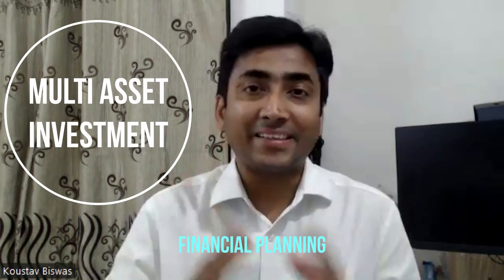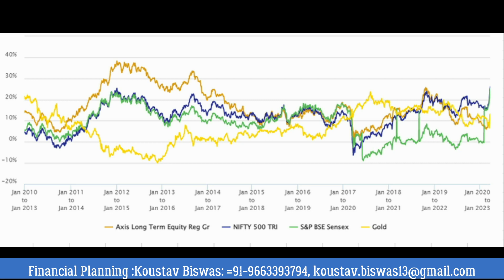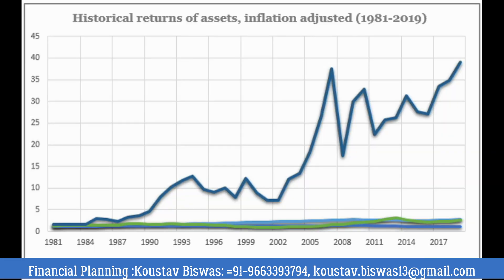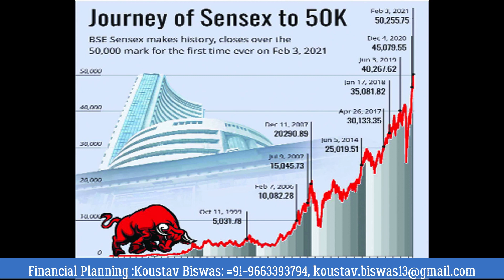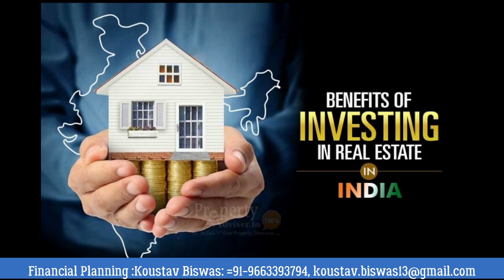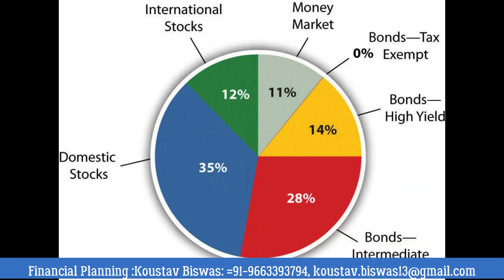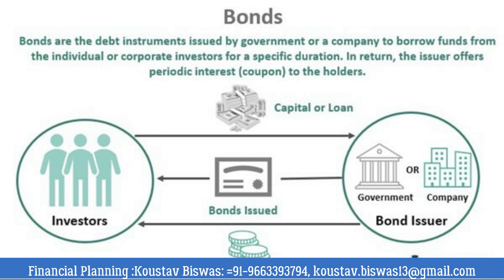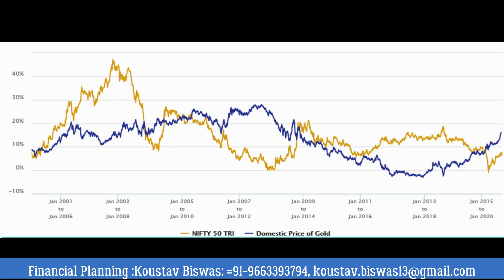Why multi asset investment is important?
Why multi-asset investment is important? - Financial Planning
A diversified investment portfolio is a collection of various investments, such as stocks, bonds, mutual funds, exchange-traded funds (ETFs), real estate, and more. The goal of diversification is to spread your investments across different asset classes and industries to reduce the risk of loss.
A well-diversified investment portfolio may contain a mix of different asset classes, such as:
1. Domestic stocks: Stocks of companies based in your home country, which can be purchased through individual stocks or mutual funds.
2. International stocks: Stocks of companies based in other countries, which can be purchased through mutual funds or ETFs that specialize in international stocks.
3. Bonds: Debt securities issued by companies or governments, which provide regular interest payments and a return of principal when the bond matures.
4. Real estate: Physical properties or real estate investment trusts (REITs) that generate rental income and can appreciate in value over time.
5. Alternative investments: Investments in assets such as commodities, hedge funds, or private equity, which can provide diversification and potentially higher returns.
The exact allocation of assets in a diversified portfolio depends on individual goals, risk tolerance, and investment strategy. However, a well-diversified portfolio typically balances risk and reward to achieve long-term growth and stability.